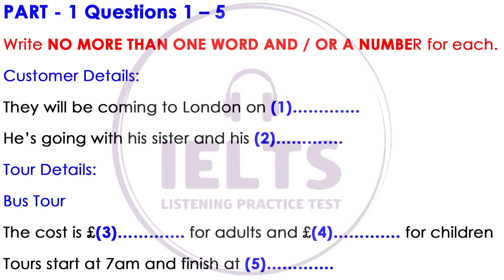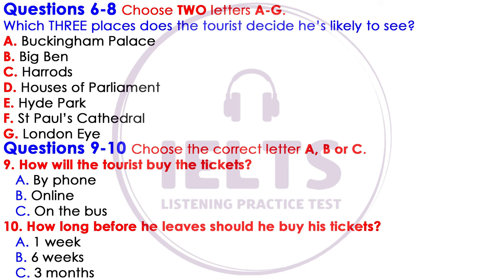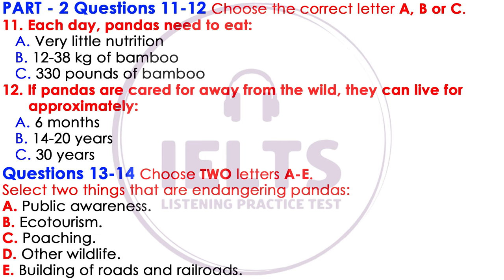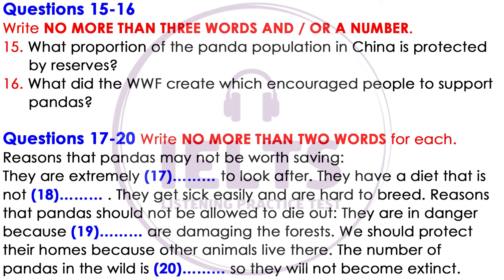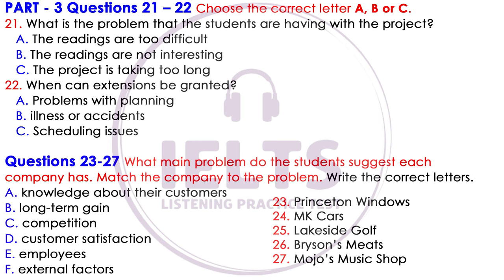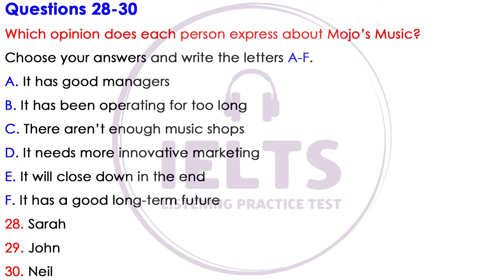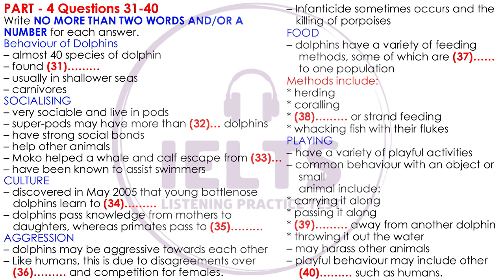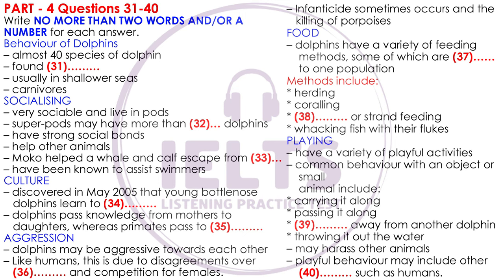IELTS LISTENING PRACTICE TEST 2024 WITH ANSWERS | 22.04.2024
Your exam paper will include questions based on the recording you’ve just listened to, asking you to pick out key pieces of information and write them down. You can make notes during the course of the recording, and you will also have time to write up your answers once the recording has finished.

You’ll be asked 40 questions altogether – 10 questions on each recording – and you should answer all of them if you can. Each question is worth one mark.
exam listening
ielts listening
ielts exam practice
listening new
practice test
ielts listening
ielts exam practice
listening new
ielts 2024
listening 2024 practice